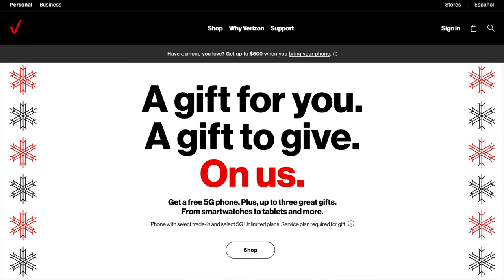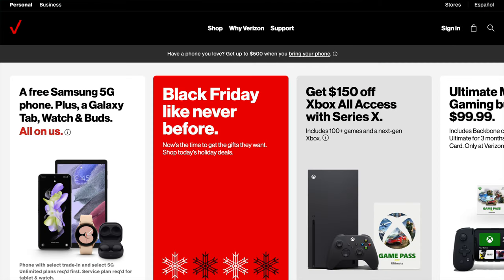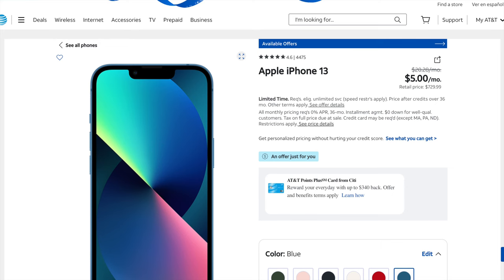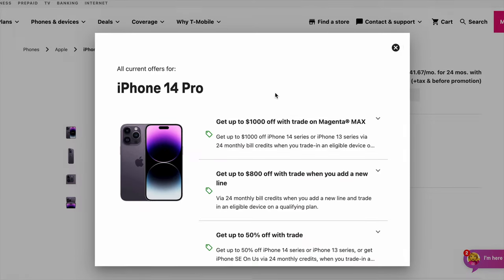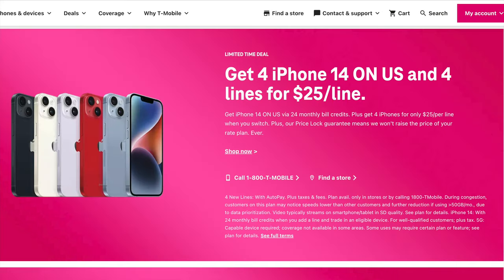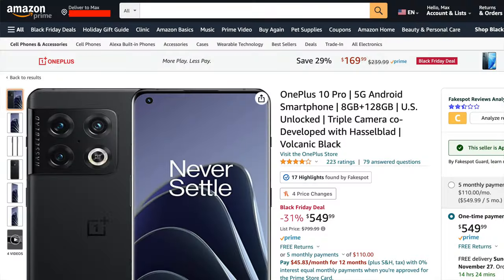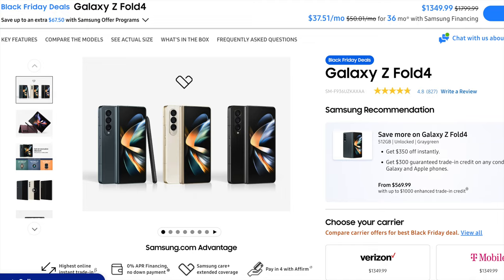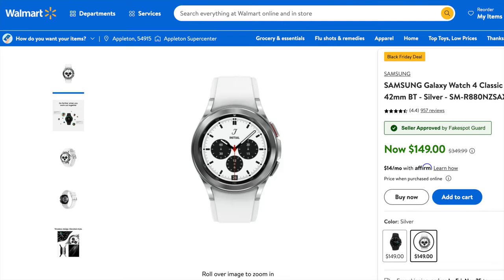BEST Black Friday Phone Deals 2022 - Verizon, AT&T, T-Mobile, & More!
It’s finally that time of the year when every store and carrier is offering exceptional promotions for phones and plans. So if you’re looking for a new phone right now, look no further because I got you covered.

0:00  Verizon Deals
1:12  AT&T Deals
2:03  T-Mobile Deals
2:43  Mint Mobile Deals
3:06  OnePlus Deals
3:23  Samsung Deals
3:51  Google Deals
4:05  Samsung Watch Deals
4:29  Subscribe w/ Notifications on!

Reach Mobile - Donates to Help Provide Internet to those in need!

I'm Max, and I make videos about phone plans and wireless. My goal is to give you information on mobile carriers and plans to help you pick the one that’s best for you. I review carriers and give you my recommendations so you can get the info you need.